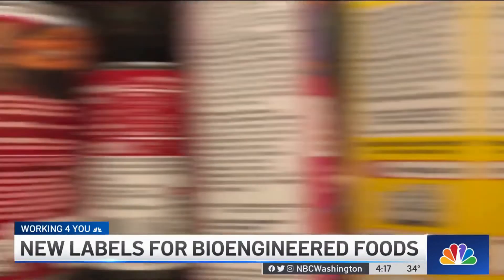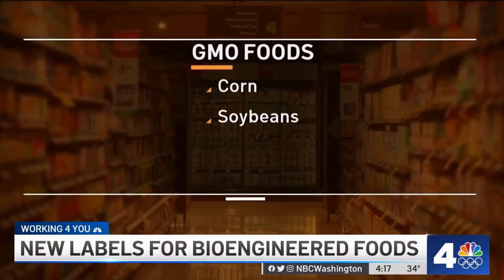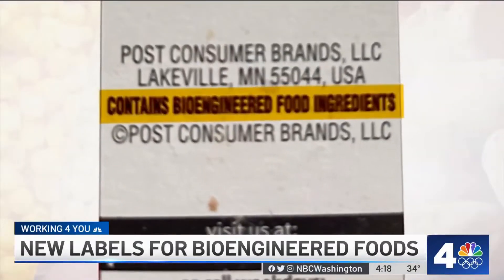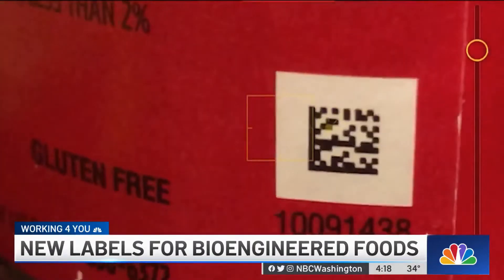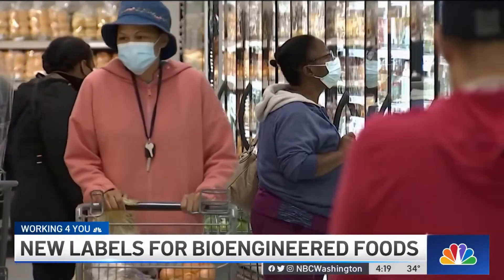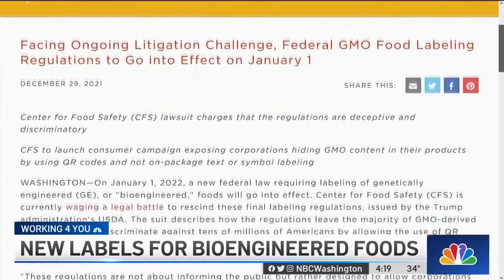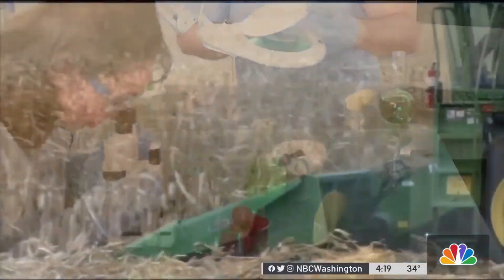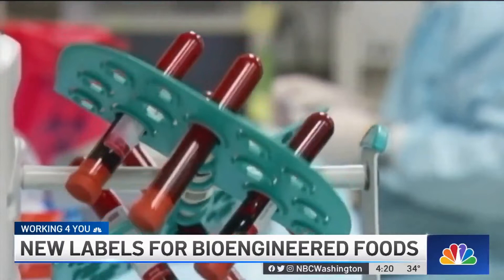What is Bioengineered Food Ingredients?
Is bioengineered food good to eat? Watch the whole video and decide for yourself.